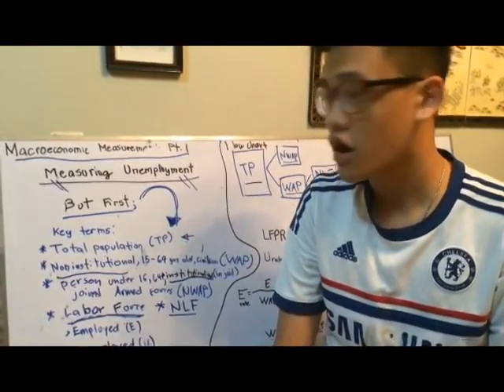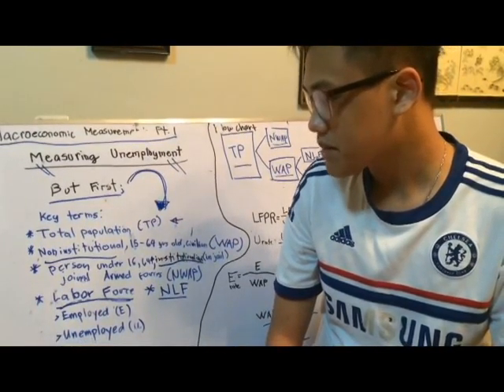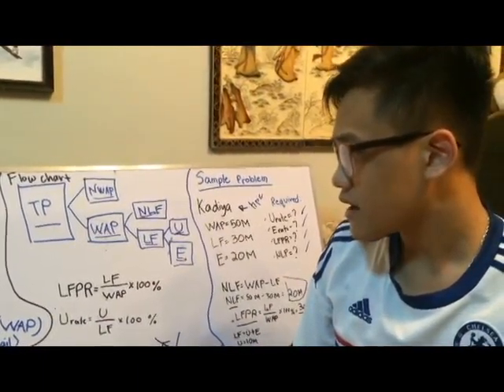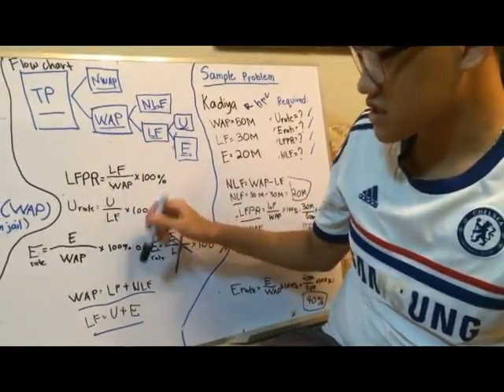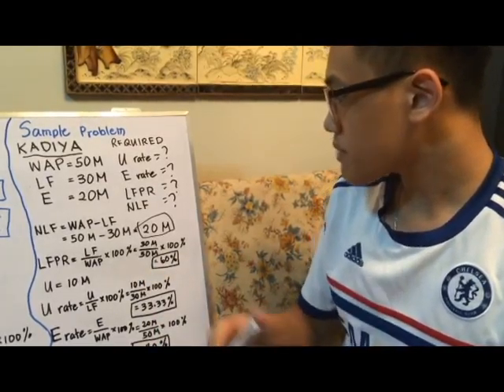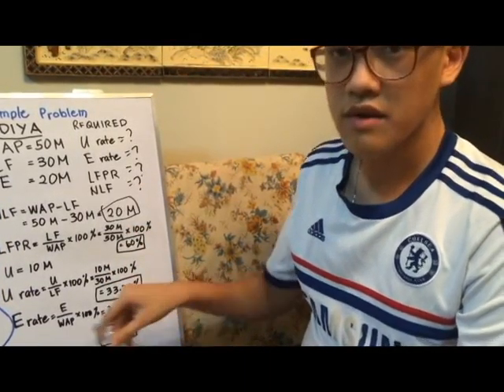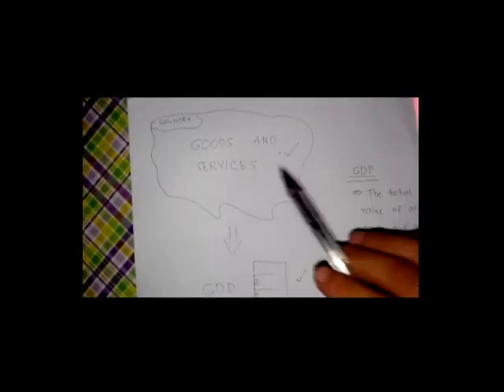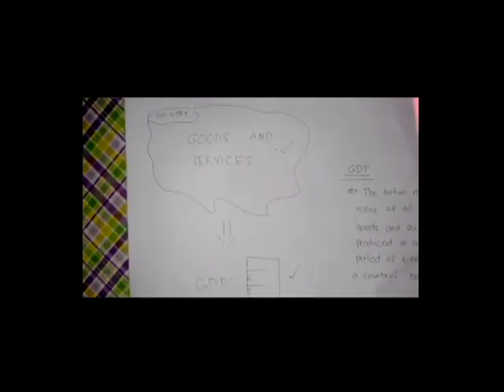ECON1NG10 Chapter 6 - 7 Measuring Unemployment and GDP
Personalities in the video:
Bihag, Kent Anthon D.
Fuentes, Edsel Ian